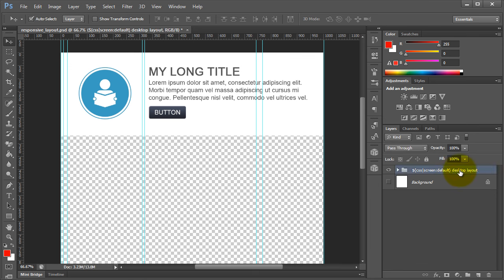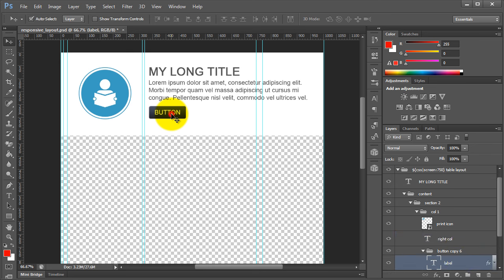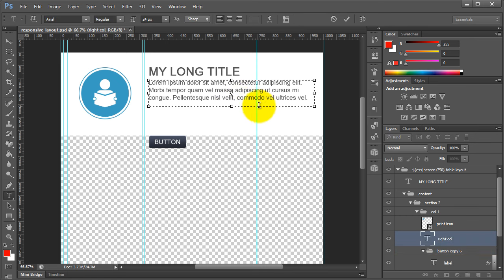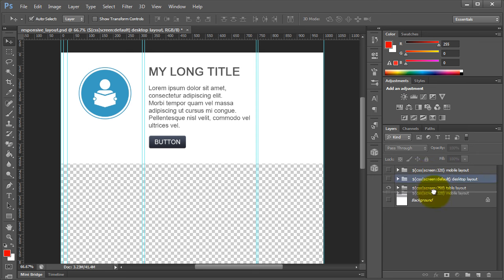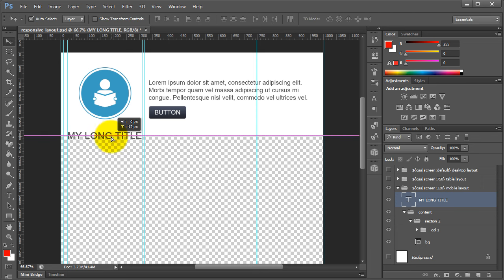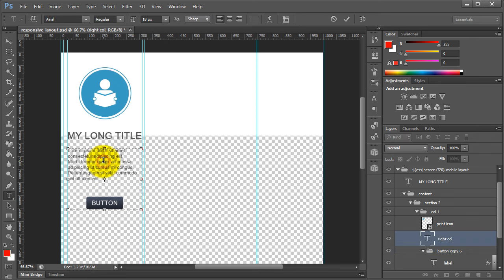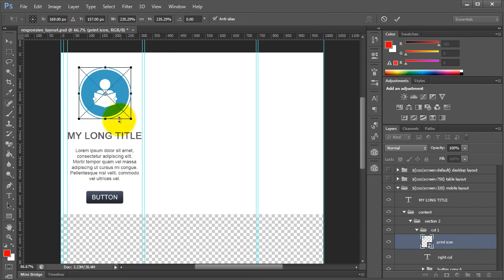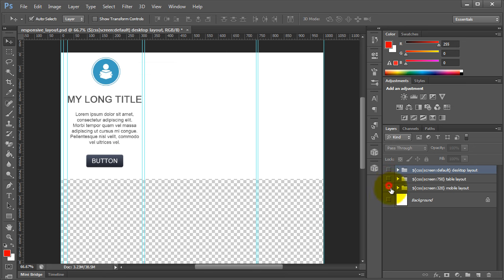Responsive Website Layouts in Photoshop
Create unlimited responsive layouts in your PSD design and convert all layouts and styles in your export with CSS media queries for responsive screens